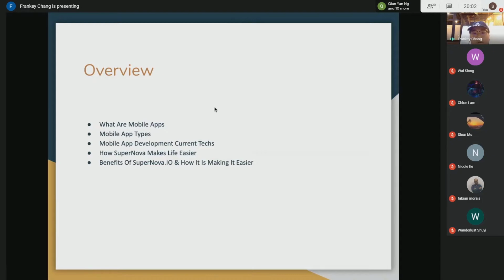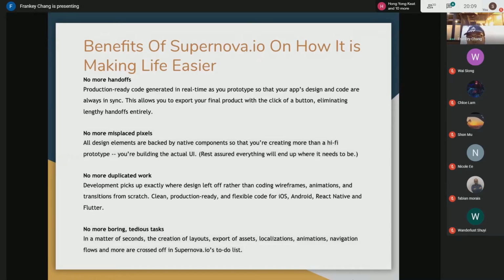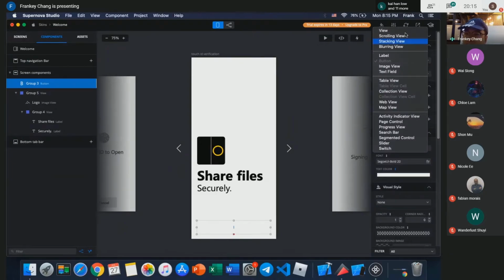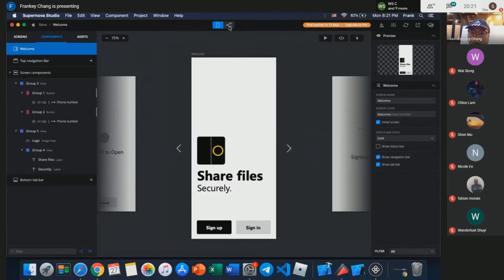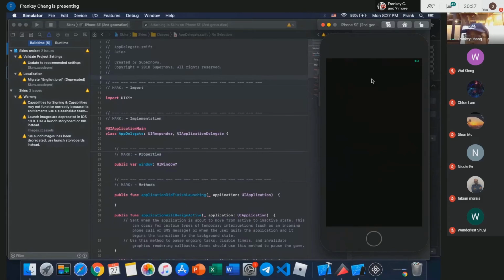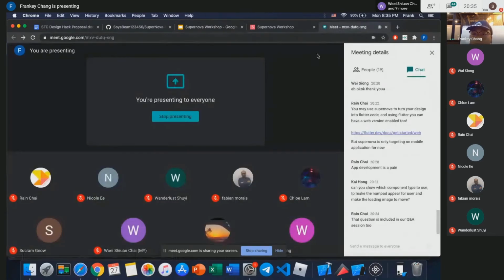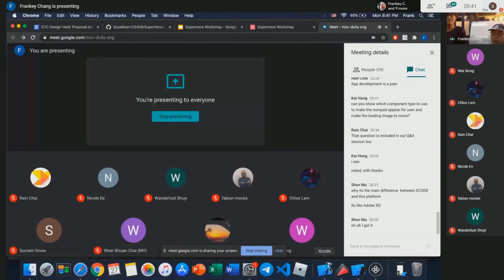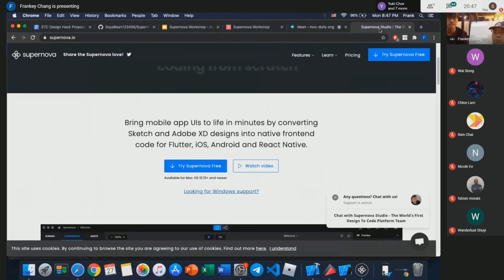Supernova Workshop | Sunway Tech Club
Date: 27 July 2020, Monday
Time: 8:00PM

Bring mobile app UIs to life in minutes!

SuperNova.io is the world's first design to code platform, this means that you can now design, and export it to code!

It is the first tool that truly bridges the gap between designers and developers by converting Sketch and Adobe XD designs into native frontend code for Flutter, iOS, Android and React Native.